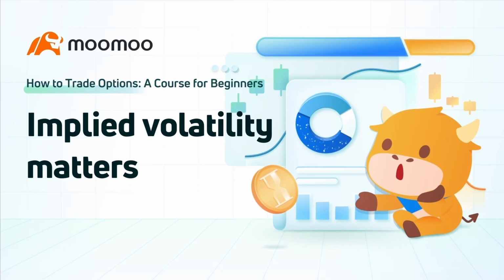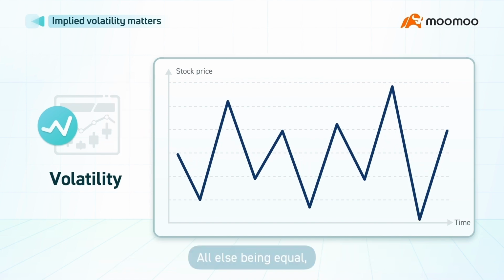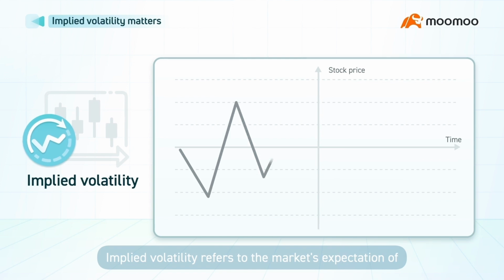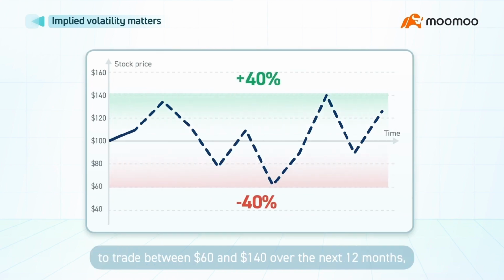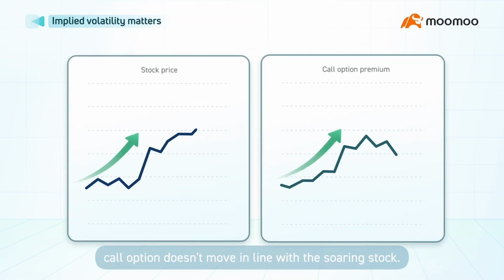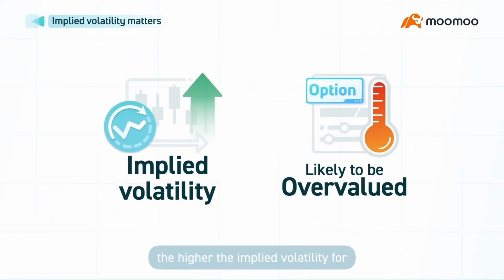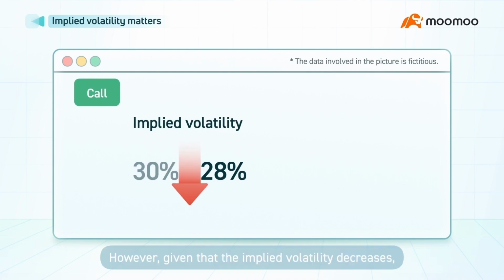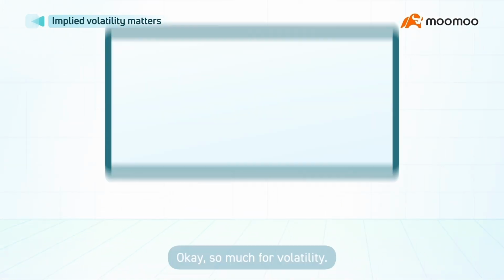Implied Volatility Matters | EP5 | How to Trade Options | Moomoo Canada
📊 Understanding Volatility in Options Trading | Key Insights

In this chapter, we’ll dive into volatility—a crucial factor in option pricing.

🔹 Key Takeaways:
✅ What is Volatility? – How stock price fluctuations impact options 🎢
✅ Historical vs. Implied Volatility – Past trends vs. market expectations 🔮
✅ Volatility Crush – Why option prices sometimes fall despite stock gains 📉
✅ Mean Reversion – Why high volatility doesn’t last forever ⏳

📈 Pro Tip: Compare implied volatility with historical volatility to spot overpriced or undervalued options!

No content in the video shall be considered a recommendation or solicitation for the purchase or sale of securities, futures, or other investment products. All information and data on the website are for reference only and no historical data shall be considered as the basis for judging future trends.